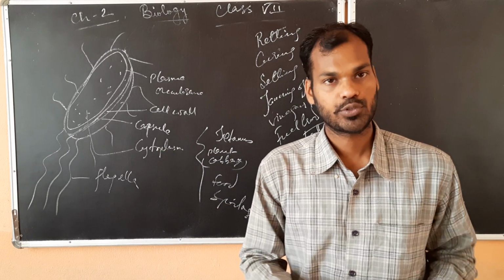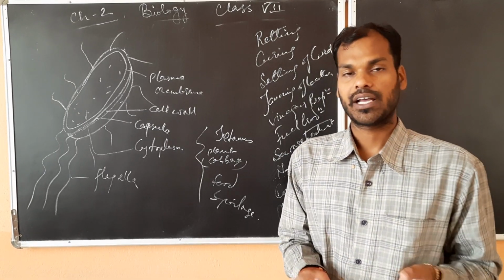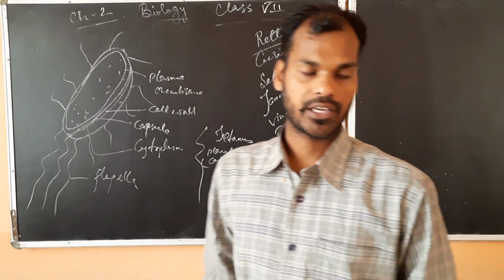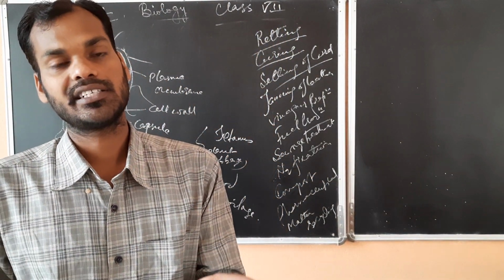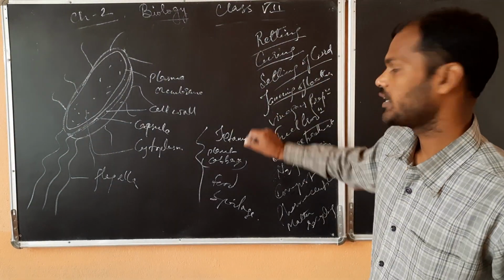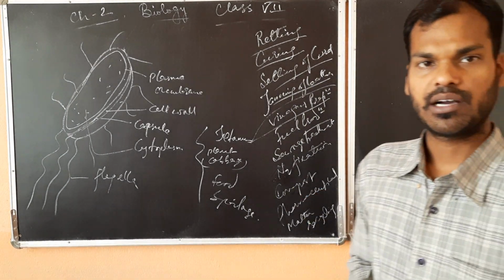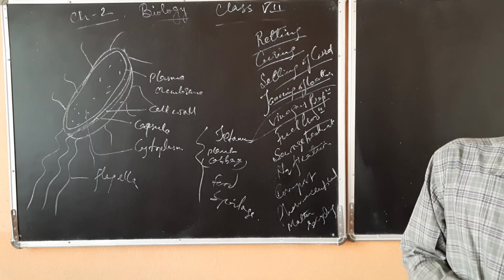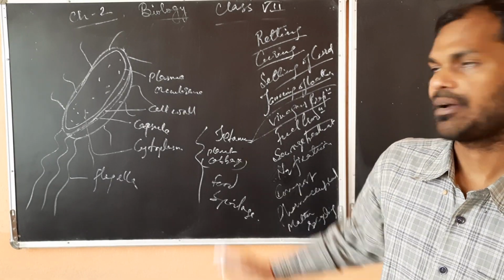class VII biology part3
harmful and useful bacteria